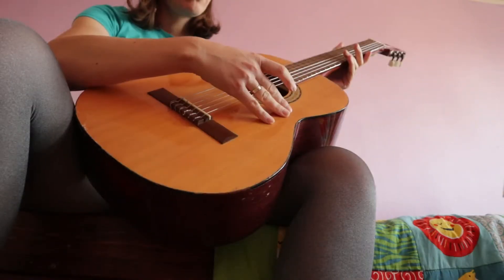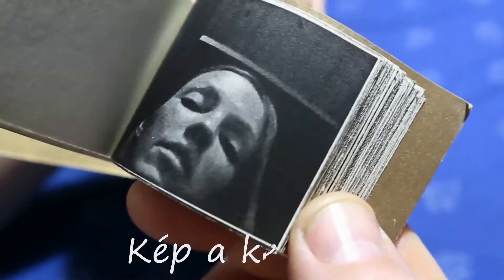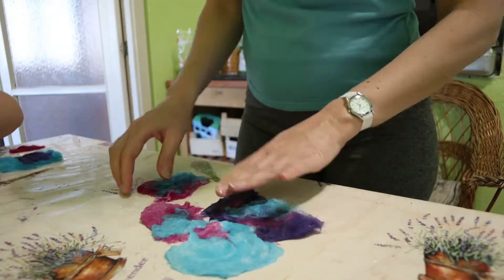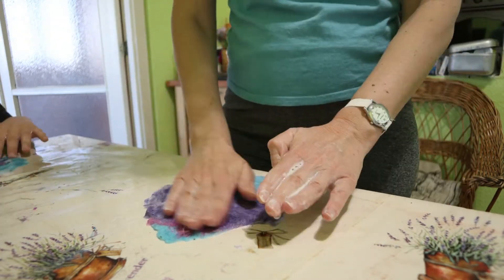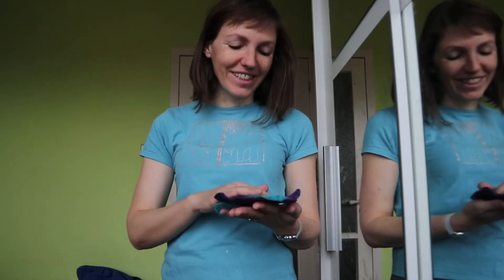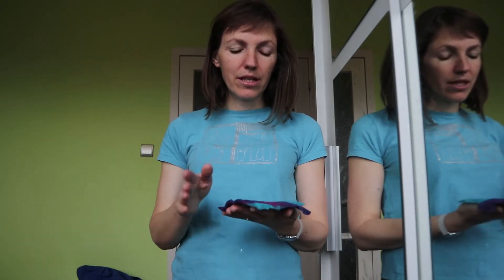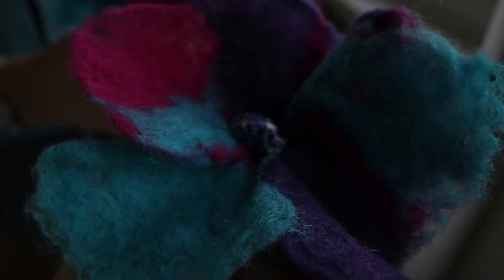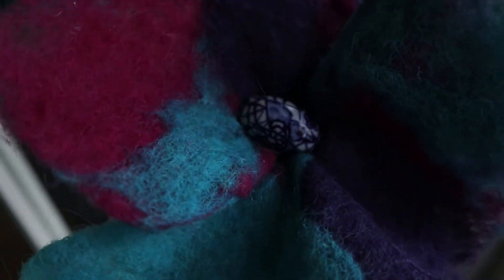Virág nemezből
Kislányommal és fiammal nemezvirágot készítettünk.
Ha érdekelnek a további részletek a nemezelésről olvasd el alábbi bejegyzésemet a missxy.blog.hu-n!

Ez pedig itt a támogatói oldalam.